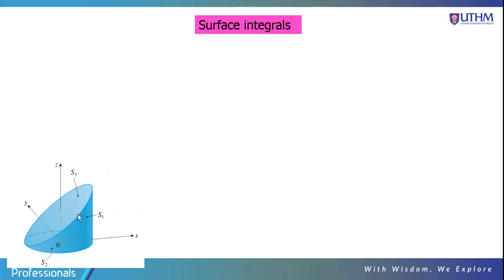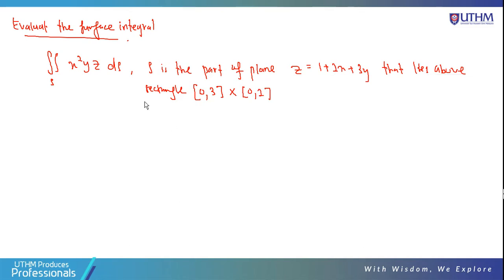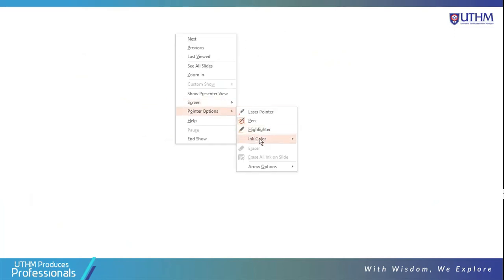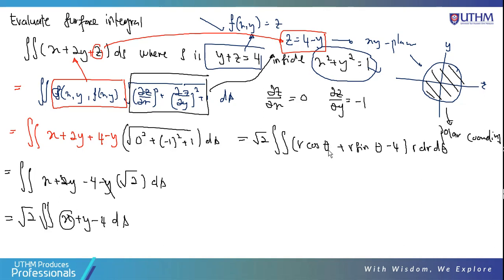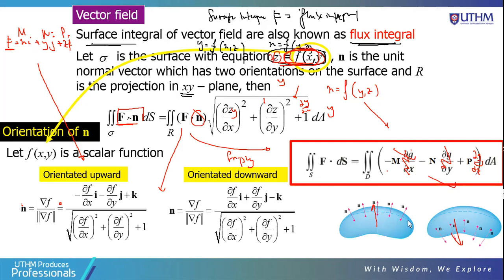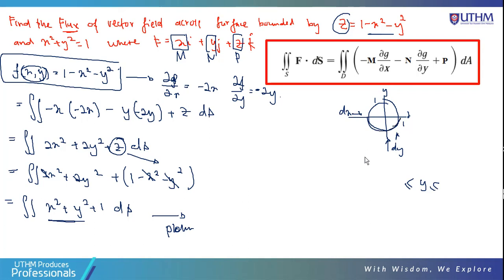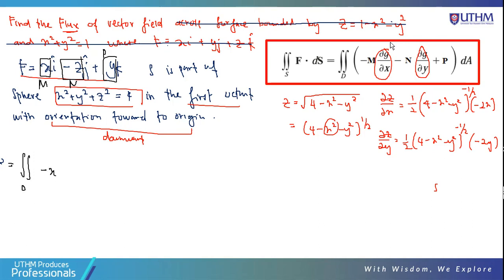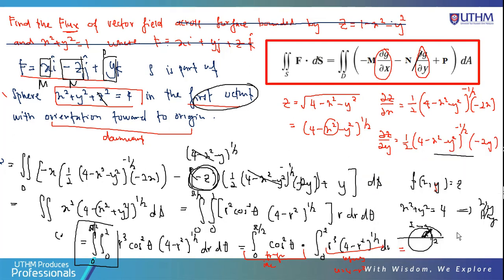Vector Calculus Part 7 (Surface Integral)